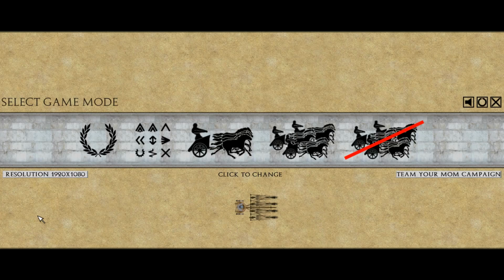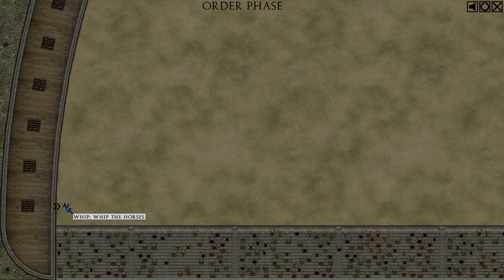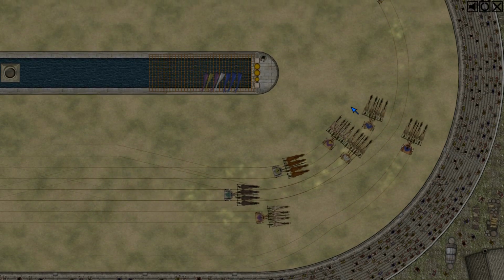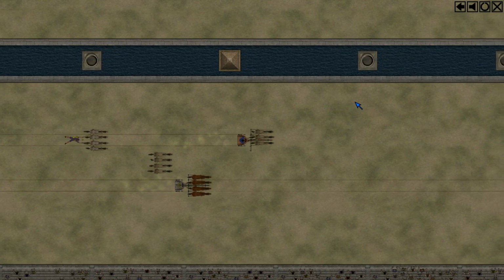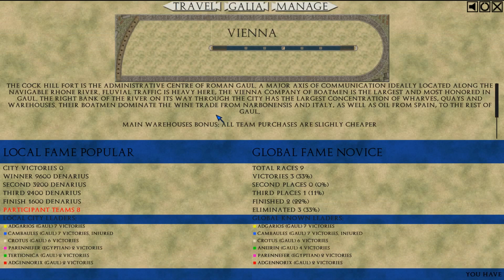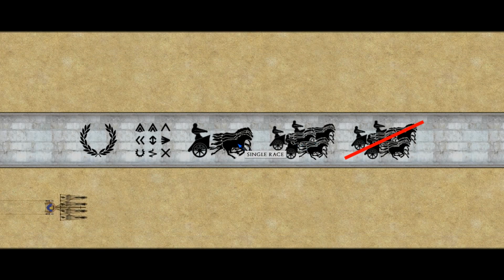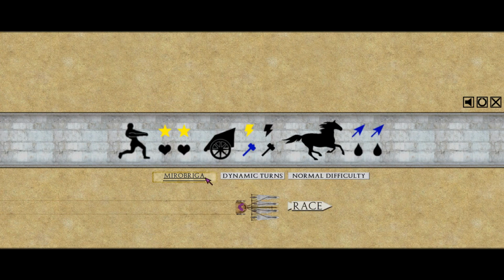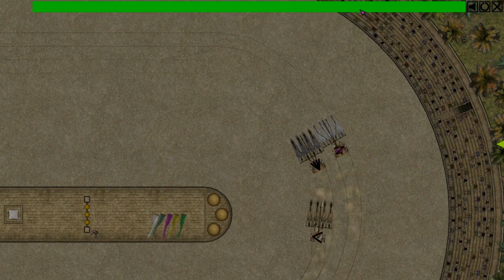Qvadriga Gameplay Review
I'm playing Qvadriga, a tactical chariot racing game by Turnopia and Matrix Games. The game features single races and a campaign where you earn prize money that can be spent on rider, chariot, and horse upgrades, preparing you for more difficult races. Each race consists of three laps, and you can either give orders every ten seconds or in real-time. Orders consist of movement between lanes, acceleration or braking, whipping the horses for a burst of speed, stabilizing through the turns, watching for aggressive opponents, and damaging nearby chariots, horses, or riders. The AI offers a good opponent to race against, and there are meaningful tactical decisions to make during each event. Although it can get repetitive, Qvadriga offers a unique game idea and approachable gameplay.